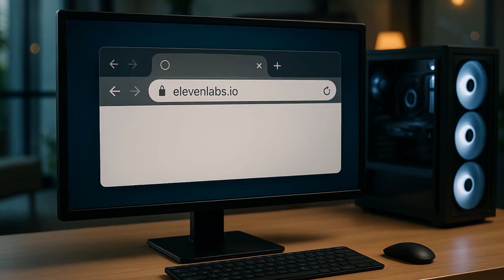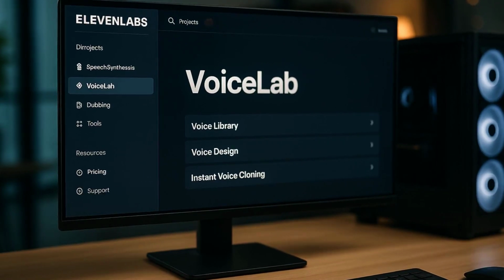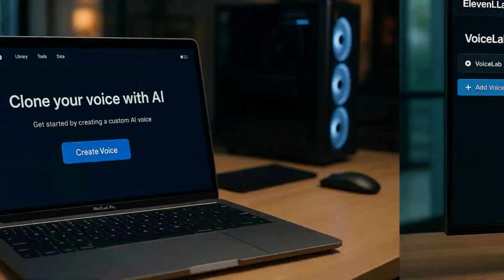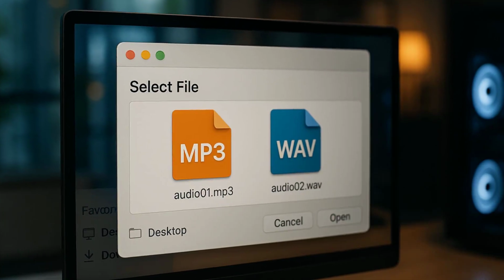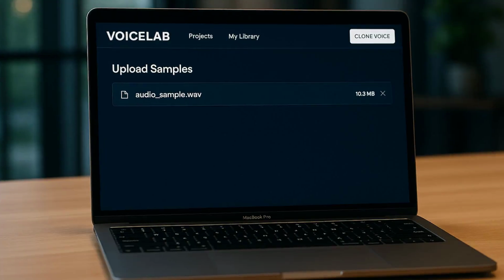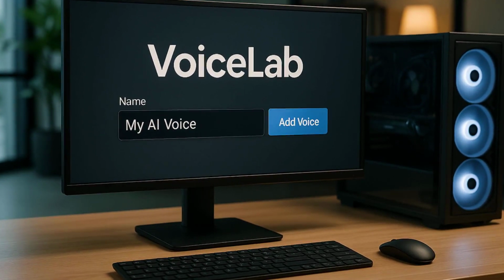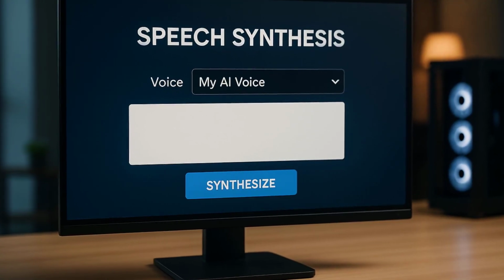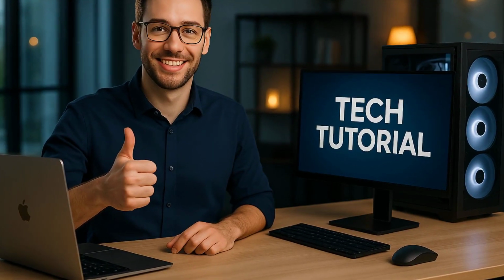NEW* How to Clone Your Voice in 60 Seconds with ElevenLabs (Free & Fast!)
Want to sound like you—even when you’re not recording?
In this quick step-by-step guide, I’ll show you how to clone your own voice using ElevenLabs, one of the most powerful AI tools out there.

Perfect for YouTubers, content creators, or anyone who wants a realistic AI voice for their projects.

🎯 No technical skills needed — just follow along.
💬 Comment “CLONED” if you tried it!